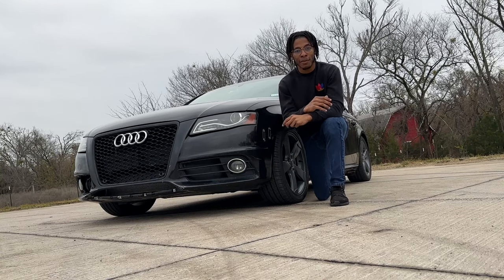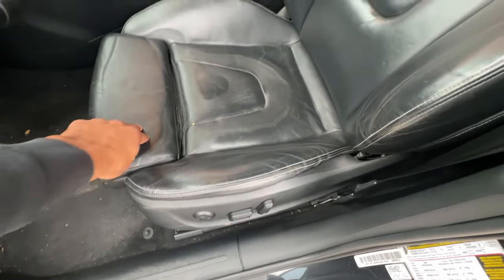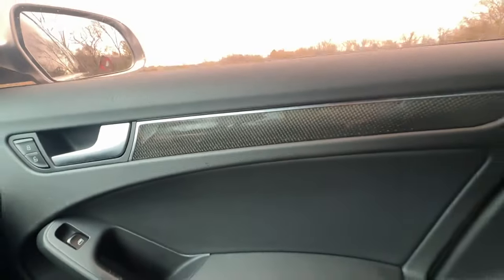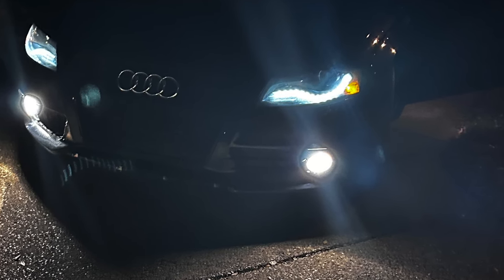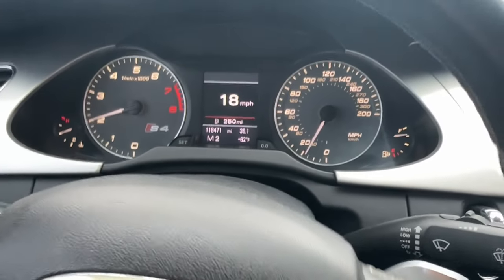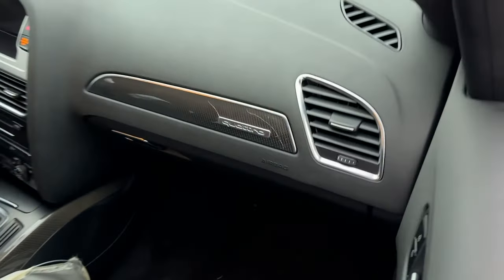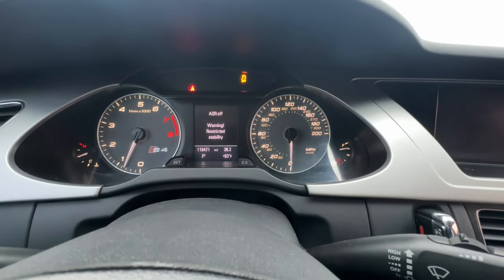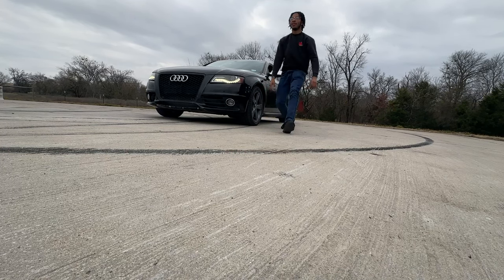10 things I love about my Audi S4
In this video, I go over 10 of my favorite things about my B8 Audi s4.